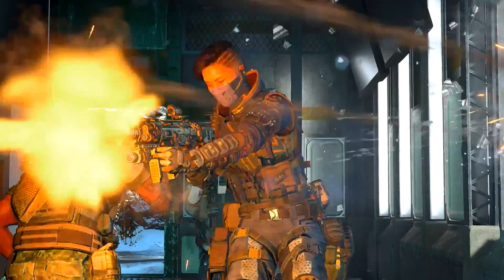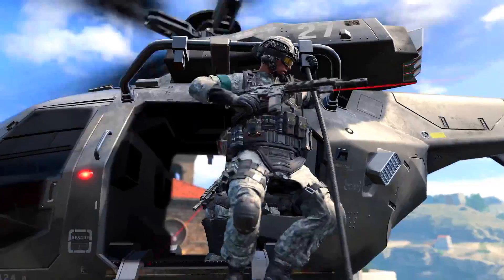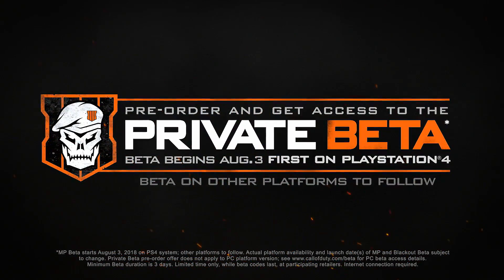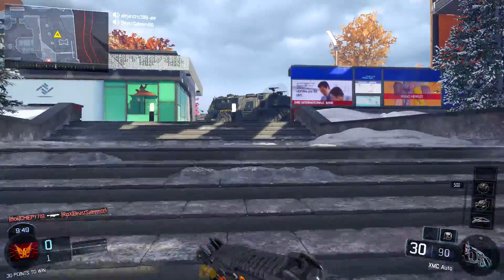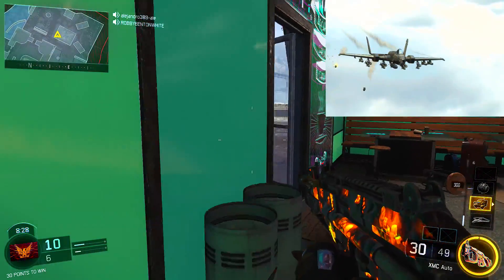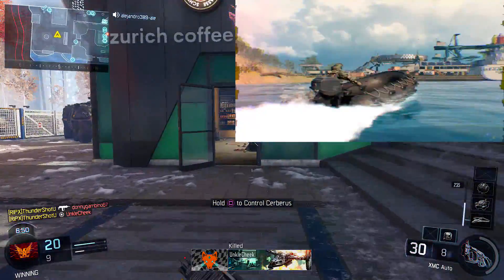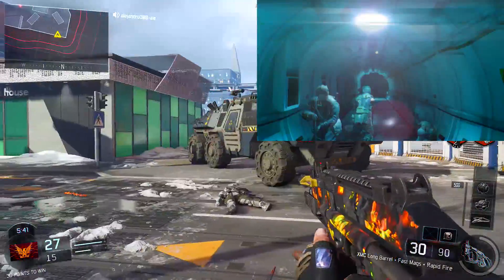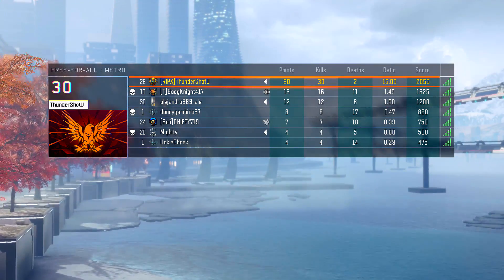Black Ops 4 Beta Multiplayer Trailer - 10 Things I Noticed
Black Ops 4 Beta Multiplayer Blackout Battle Royale Trailer - 10 Things I Noticed

Call of Duty: Black Ops 4 is a new FPS video game developed by Treyarch and published by Activision. It is scheduled to be released worldwide on October 12, 2018, for Microsoft Windows, PlayStation 4 and Xbox One. It is the sequel to the 2015 game Call of Duty: Black Ops III and will be the fifth entry in the Black Ops story arc, and the 15th main installment in the Call of Duty series overall.

If you enjoyed this Call of Duty gameplay hit 👍 "LIKE" 👍 for more!

Hello I'm 402thunder402! :) I make daily Call of Duty videos (sometimes other games) and have a load of fun doing it.

- 402THUNDER402

Video uploaded & owned by 402thunder402. (PG, Family Friendly + No Swearing!)